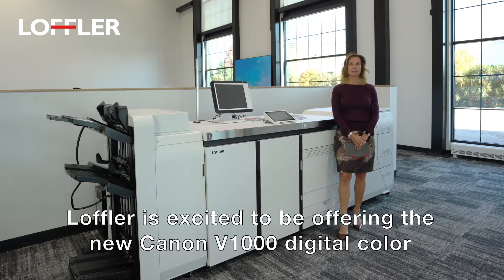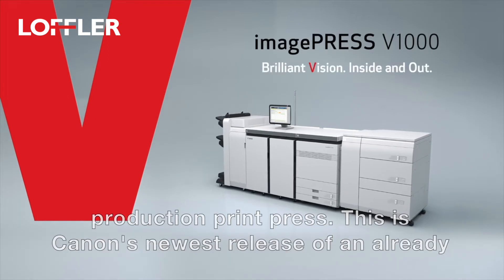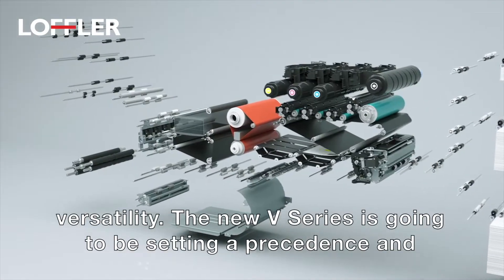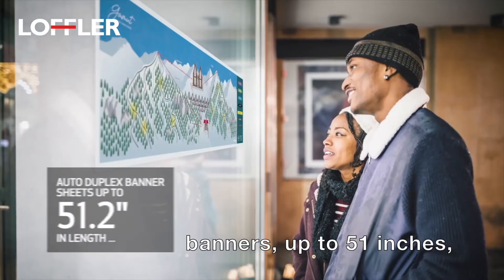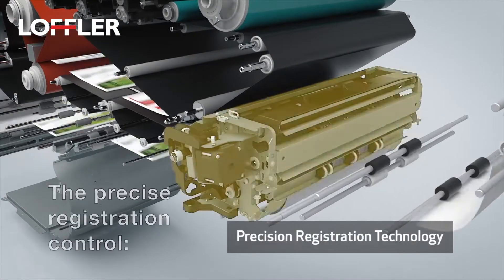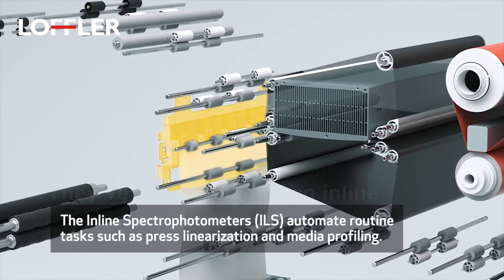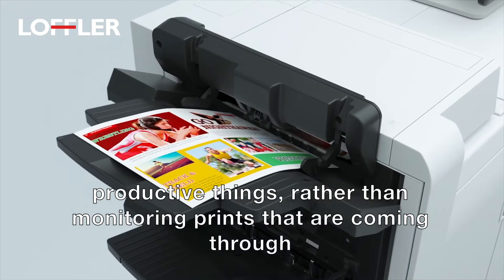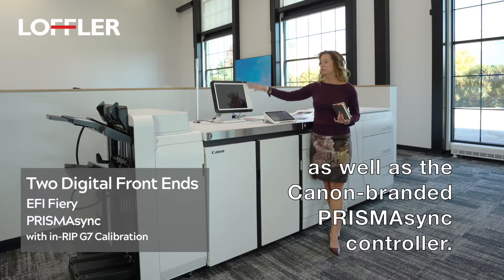Canon imagePRESS V1000 Digital Color Production Print Press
The Canon imagePRESS V1000 sets a new bar for media and application handling. Print and auto duplex banners up to 51.2”, print up to 150-lb. cover weights, envelopes, even magnets. And don’t get us started on the Precision Registration Technology and Inline Spectrophotometer. Take a look in our overview video.